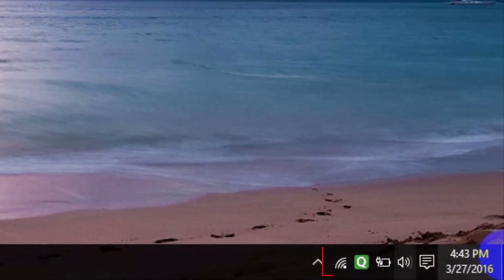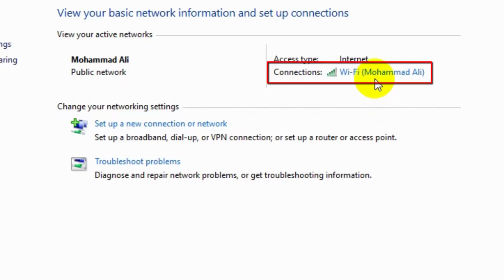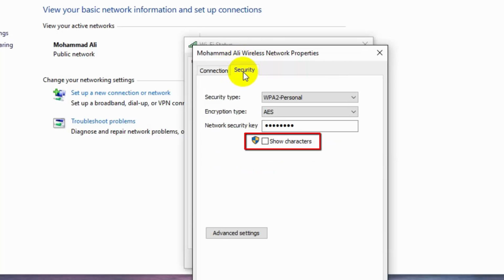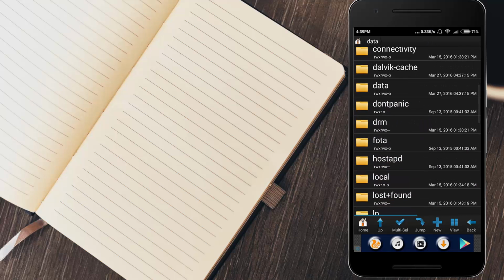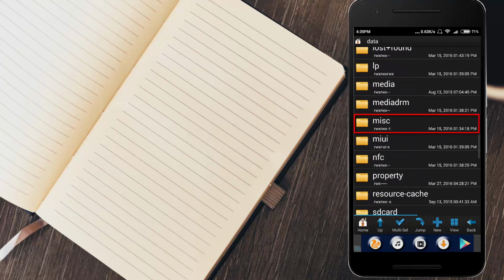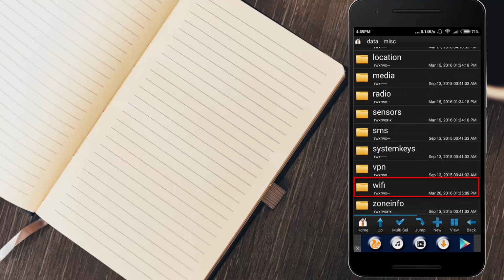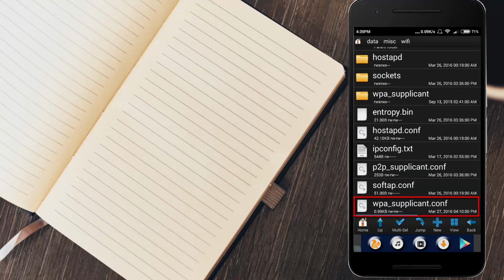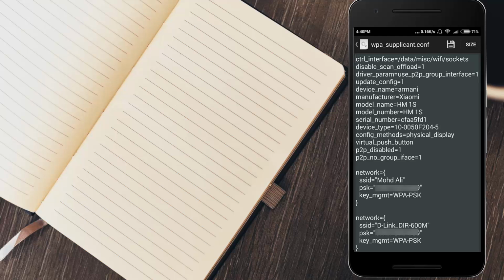How To See/Find The WiFi Password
Hello Freinds, In this video I will Show you How to Find or see your Wifi Password.
Please Leave A Like I Worked Hard On This